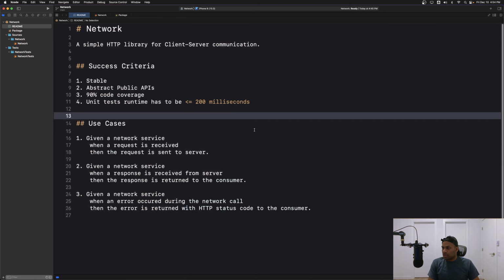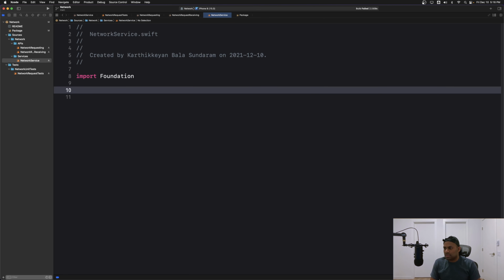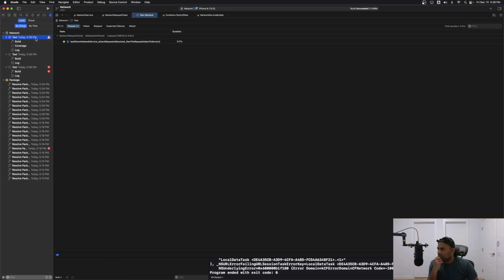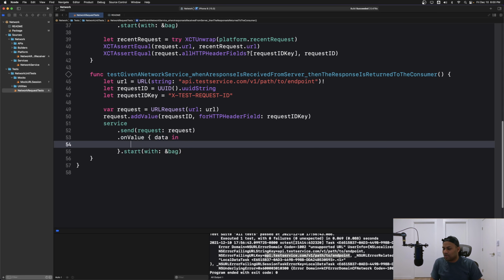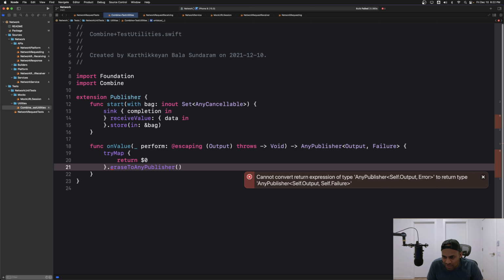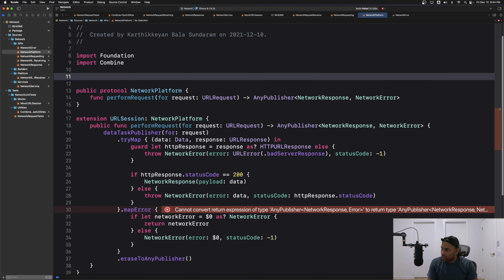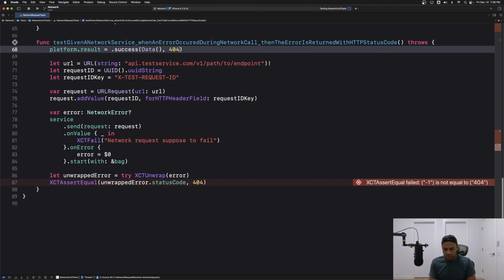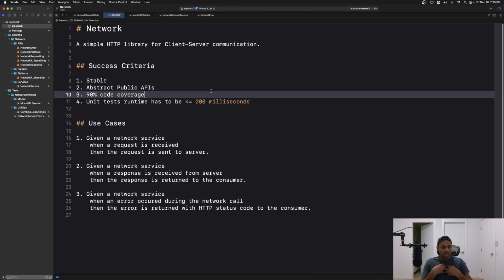Use Cases Implementation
This is the second video of the multipart video series. In this video, I am implementing the three major use cases we discussed in the first video.

00:00:00 Intro
00:00:30 Video Format
00:02:30 Swift Package Setup in Xcode
00:06:00 Test Driven Development
00:08:10 First Use Case Implementation
00:42:00 Clean Up
00:46:37 Xcode Issue
00:53:40 Code Coverage Analysis
00:54:30 Thinking Out Loud
01:06:08 Second Use Case Implementation
01:34:10 Second Use Case Completion
01:35:10 Third Use Case Implementation
02:00:01 Third Use Case Completion
02:00:32 Code Coverage Analysis
02:01:50 Mistake in Implementation
02:03:15 Course Correction
02:16:26 Code Coverage Analysis
02:17:35 Few more Use Cases
02:36:35 Code Coverage
02:37:33 Closing Note

Test-Driven Development
I will be writing a code using the TDD approach to fulfil the use cases. This is a non-scripted recording with any pre-planning so I will be coding as I record this video. Due to this format, the videos are going to be anywhere between 1-3 hours. I think it will be worth watching.

Building a Network Library
The is a multipart video series. In these videos, I am going to build a network library from the scratch. This video series will give an opportunity to discuss talk about some of the Component Principles and Design Patterns, and how to make use of them in our day-to-day work with a practical example.